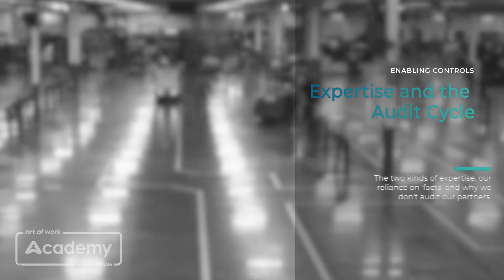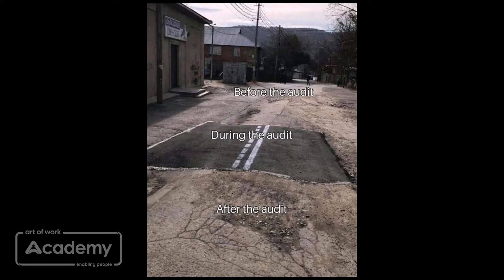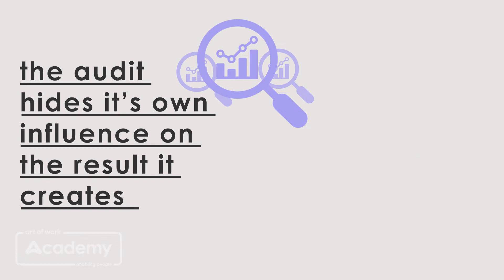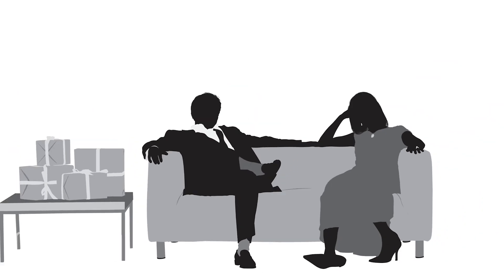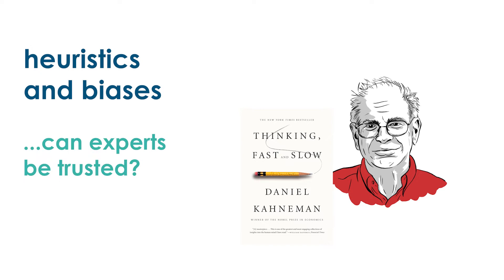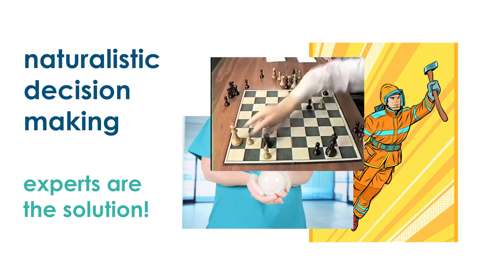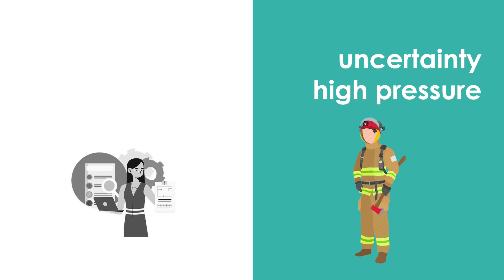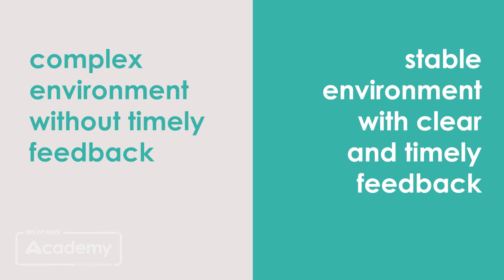The Audit Cycle and Two Kinds of Experts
Dr Jop Havinga discusses The Audit Cycle through the work of Daniel Kahneman and Gary Klein and their 'Failure to Disagree'